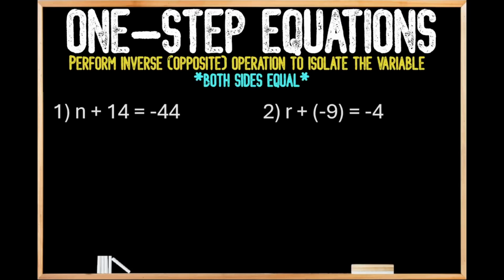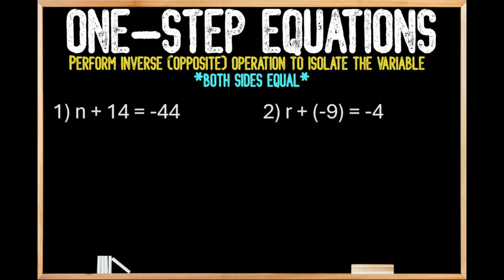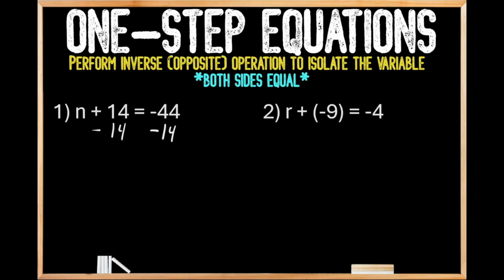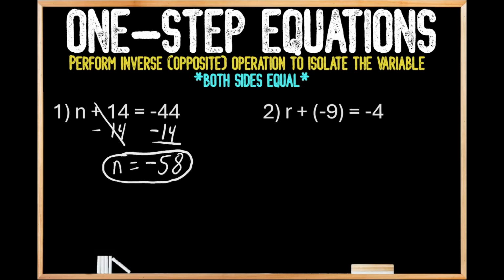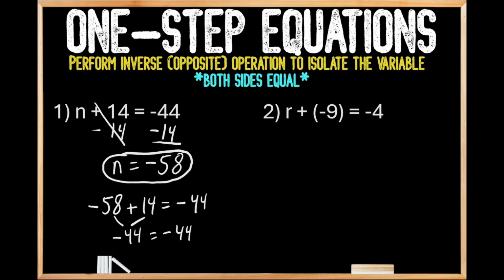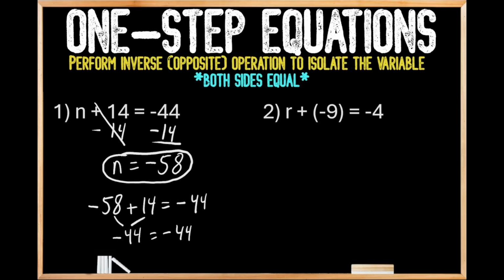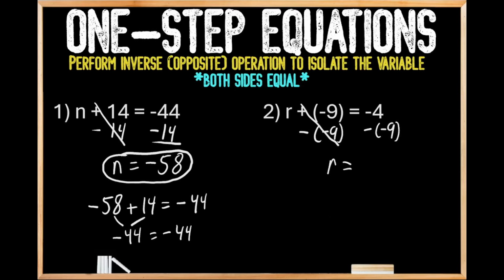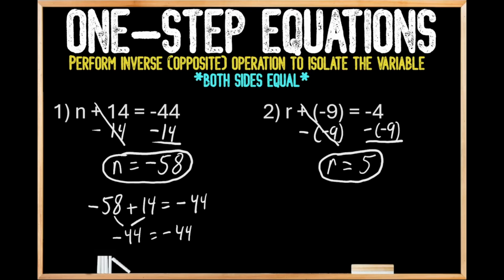How To Solve One-Step Addition Equations With Negatives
In today's episode, we explore solving one-step addition equations with negative numbers. This episode is a step-by-step on how to solve one-step addition problems with negative numbers. By the end of this video, you'll understand the process of solving one-step addition problems with negative numbers.